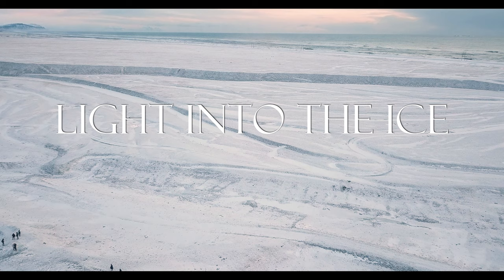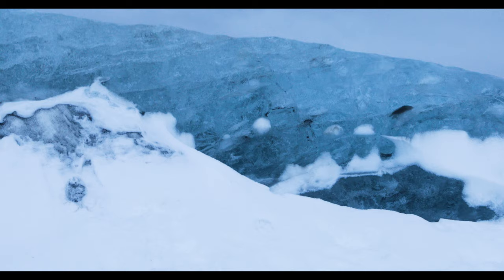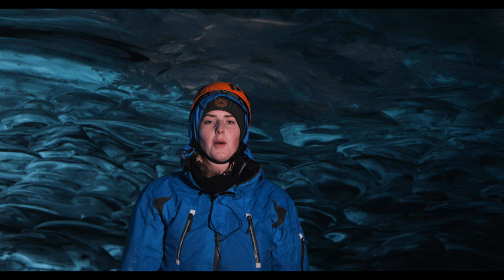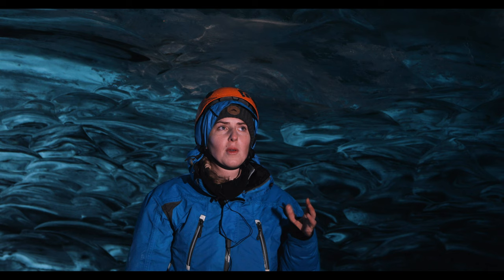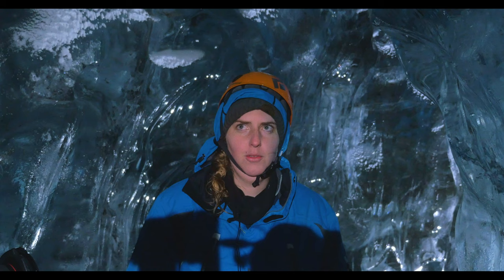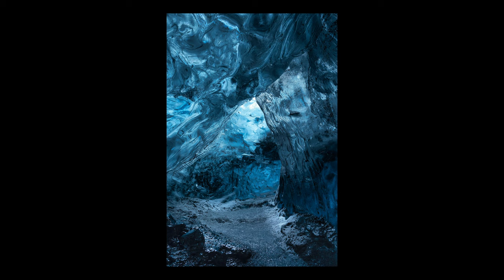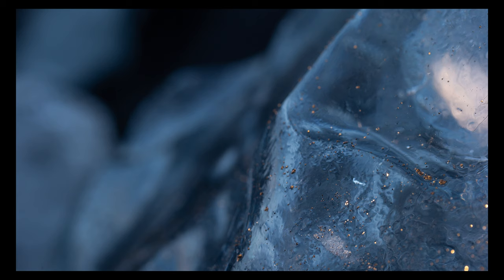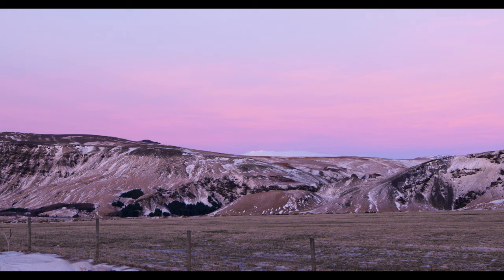Light Into The Ice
Expedition to Islands ice caves with a dedolight DLED3 and Lightstream reflectors.

Produced and Directed by Louise Hickey
Photography by Matthew Hickey
Technical Advice by Stuart Pointon